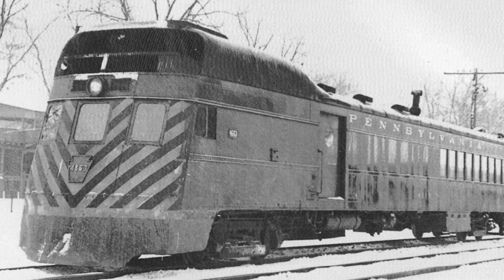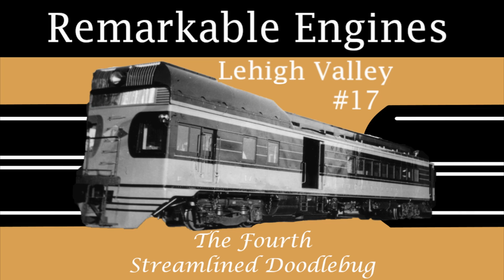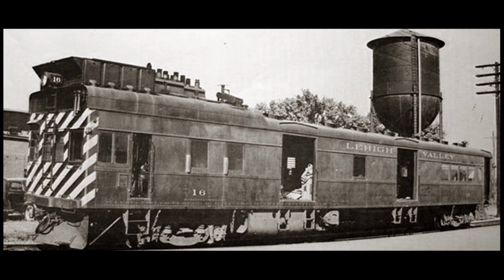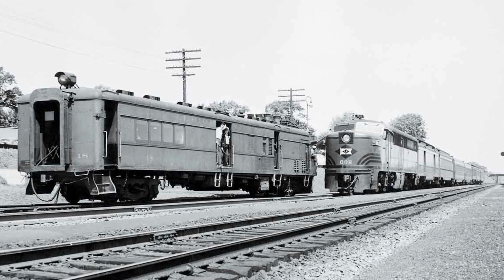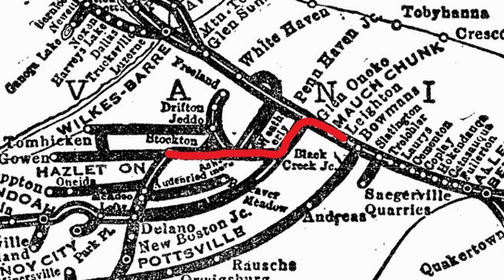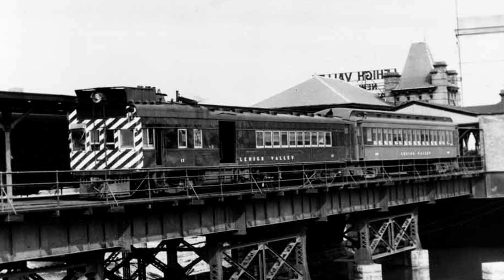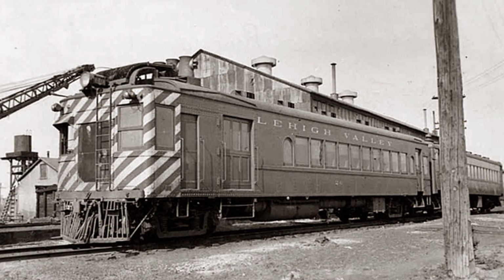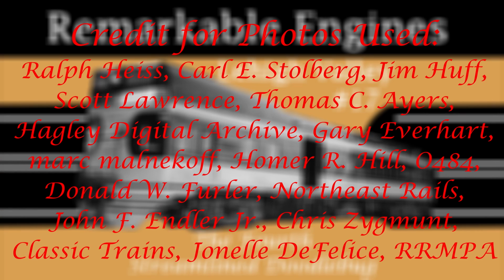Remarkable Engines: Lehigh Valley 17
Streamlined Doodlebugs are no stranger to this channel, as this rare class of railcars served the smallest of branch lines with first class style. After covering the streamlined doodlebugs of the Pennsylvania and Alaska Railroads in previous episodes, it's time to cover yet another example of this unique type of railcars. As the fourth known example of a railcar that fits the criteria of being a streamlined doodlebug (holds passengers and baggage and was given streamlining later on), this motorcar was given streamlining before the Pennsy's counterpart and served as a connector for one of the Lehigh Valley's premier trains.

Credit for all photos used go to their respective photographers.

Music Used in Order:
Olde Salooner Blues - Midnight North
Bill Higley - Mini Vandals
Strenuous Life - United States Marines Band
Blue Break - Silent Partner